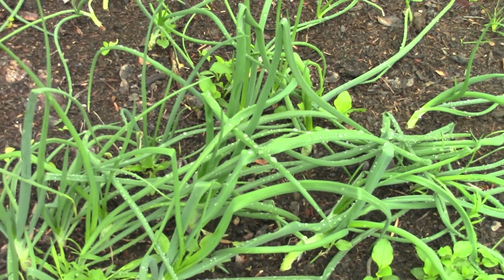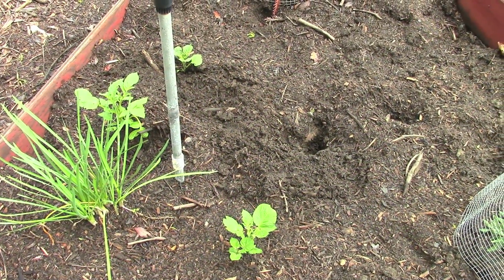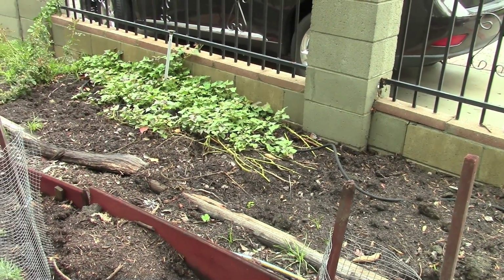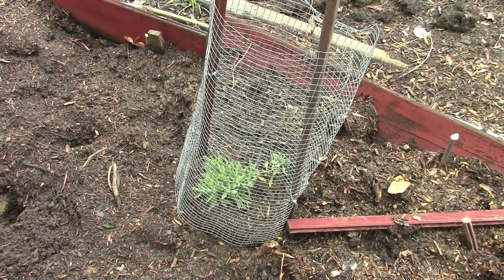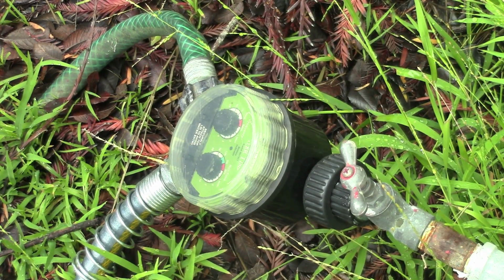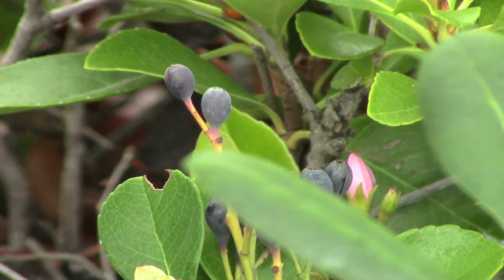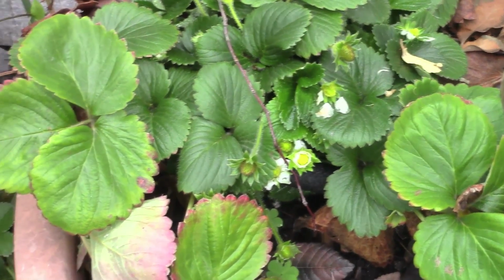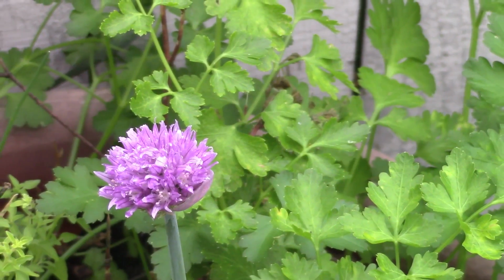In the garden...March 2, 2014: Potatoes coming up and I have a cold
** White potatoes coming up -- finally -- and I notice new sweet potatoes, too.

Check out what was happening in the garden a year ago: "Container Garden Update 017 - Strawberries and preparing a recycled container into a seeding flat "

|  Check out my collection of gardening essays, "From A Gardener's Notebook" now
|  available as a Kindle eBook. (You don't need a Kindle to read it, though. Read it on
|  your PC,